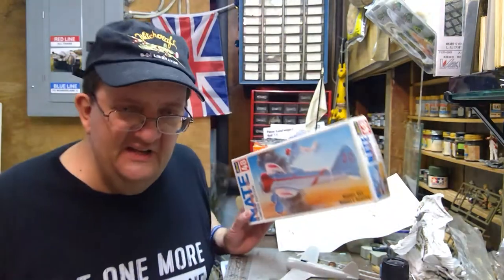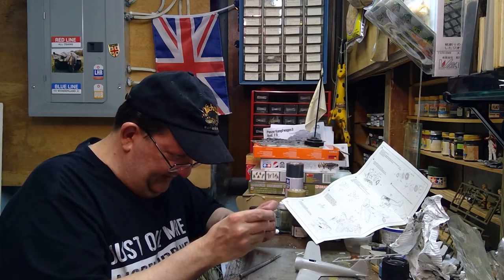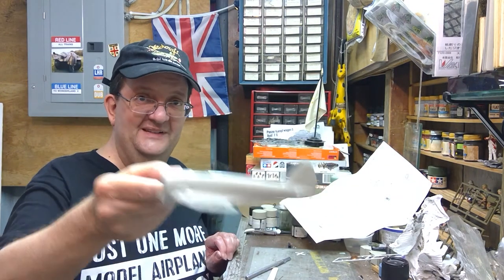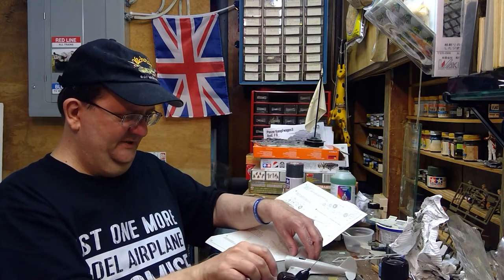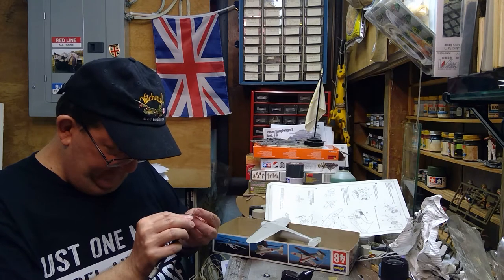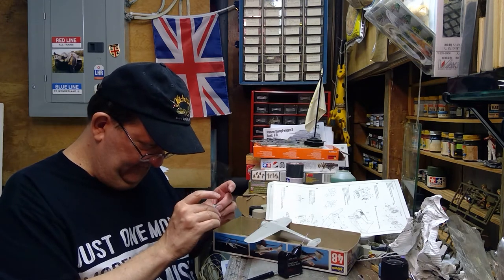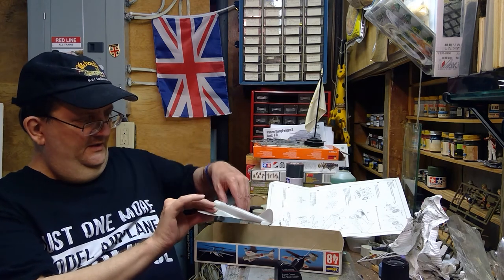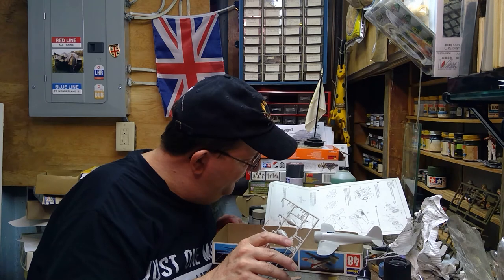Model Building Workshop - The Nakajima Ki-27 Nate fighter plane (Part 2)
Mr. Alan of Smith Hill Library continues building Hasegawa Models Nakajima Ki-27 Nate. Run time, about 30 minutes.